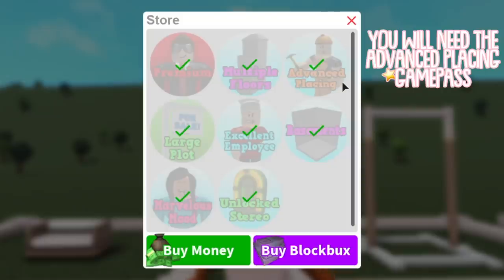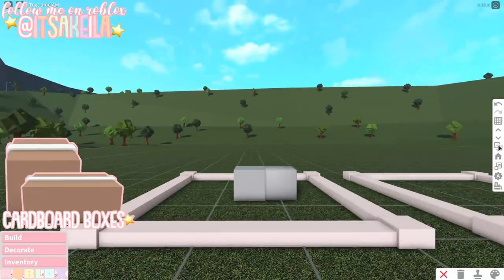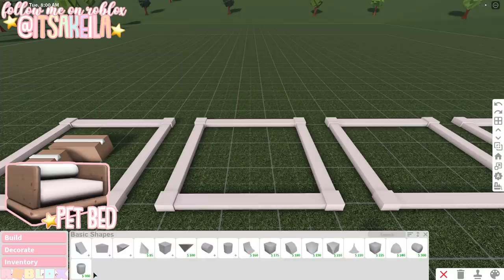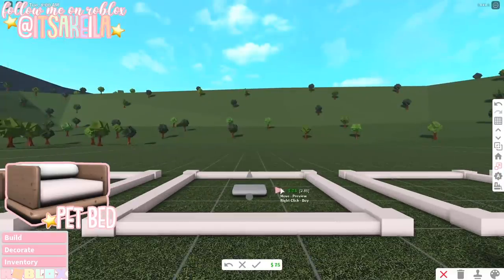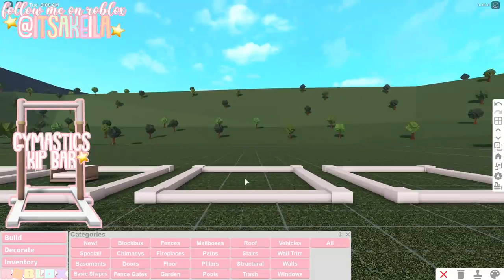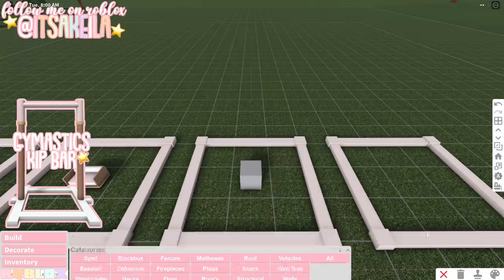Bloxburg Build Hacks for YOUR HOME! *Storage Bed, Cardboard Boxes, Kip Bar & Pet Bed* Roblox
💖🌈hii akeilanators
⭐️please use star code: AKEILA
☁️in this video i show you some of my favorite original BASIC SHAPE build hacks in bloxburg
‼️feel free to use these but DO NOT claim these as your own...these are my original build ideas :) so please give credit

☁️instagrams
 itsakeila.yt

akeila.collins

☁️questions
screen recorder? quicktime or obs